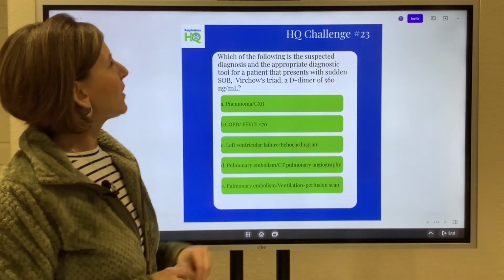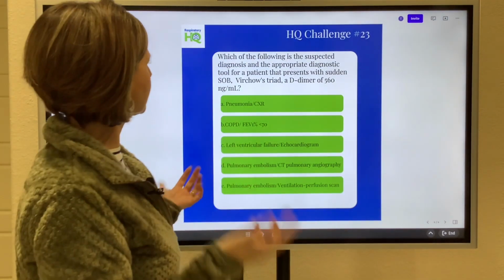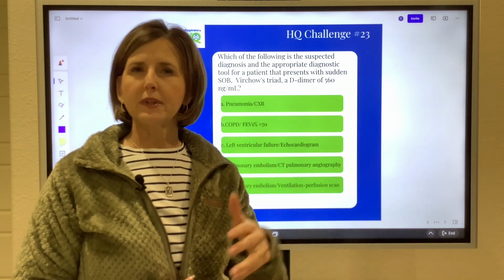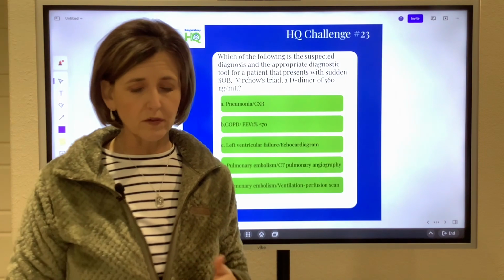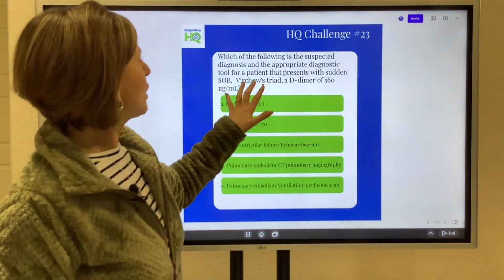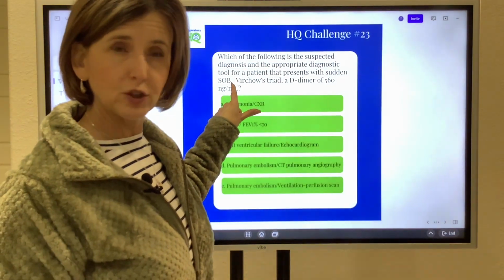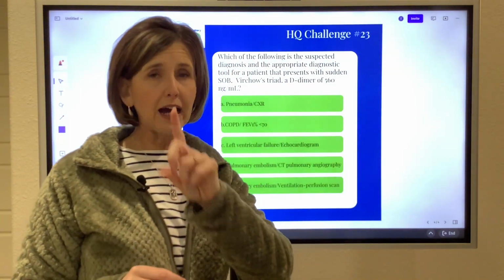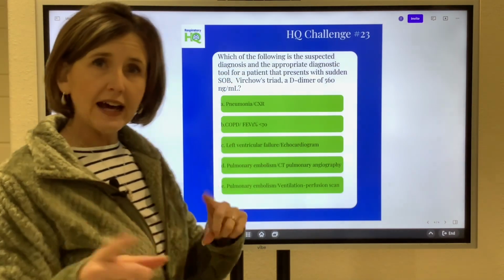HQ Challenge #23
This video briefly discusses common s/s associated with pulmonary emboi including Virchow's Triad and D-Dimer